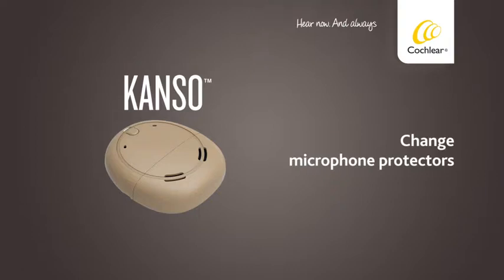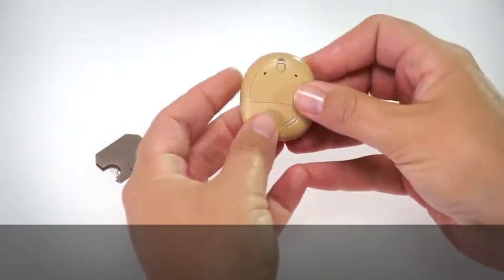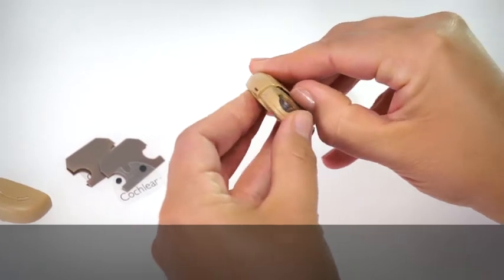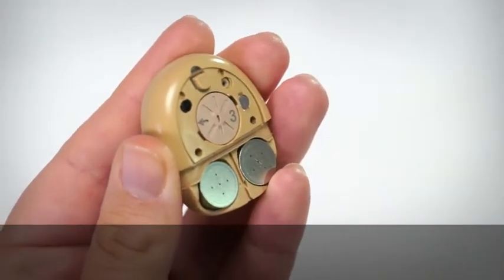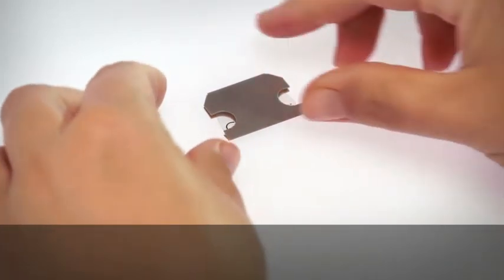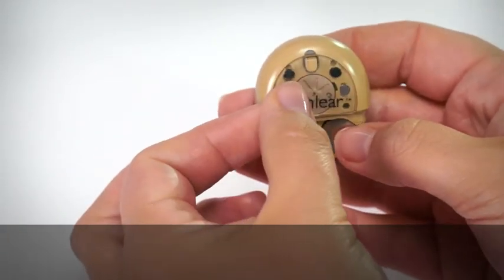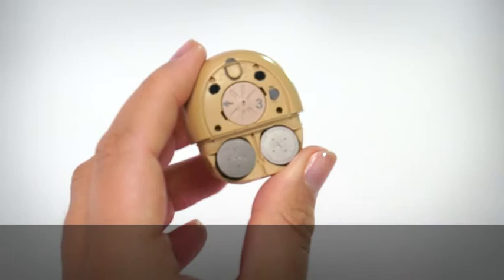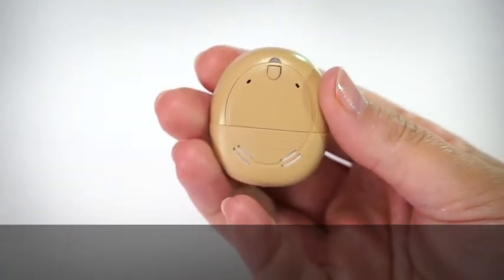012 Cambio de los protectores del micrófono del procesador de sonido Nucleus® Kanso®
Cambiar los protectores de micrófono
(Active subtítulos)

Kanso es una solución auditiva de botón tan discreta que casi no se nota y con la que podrá disfrutar al máximo de la vida.
Discreto, Cómodo, Inteligente.